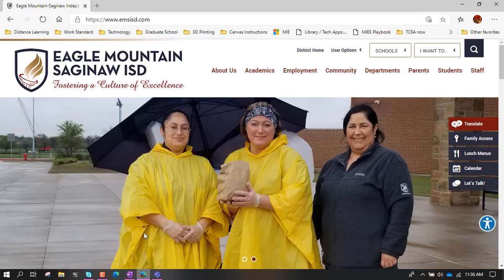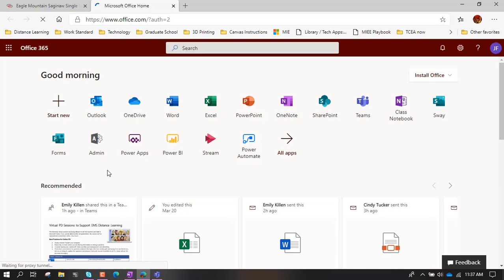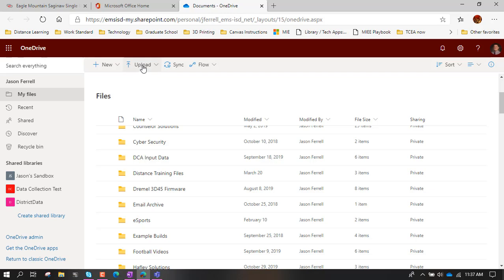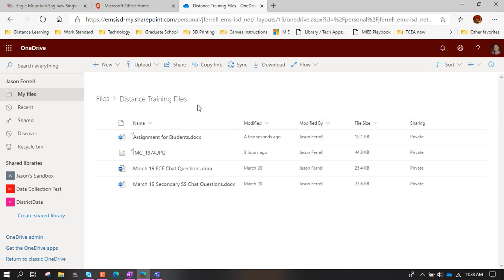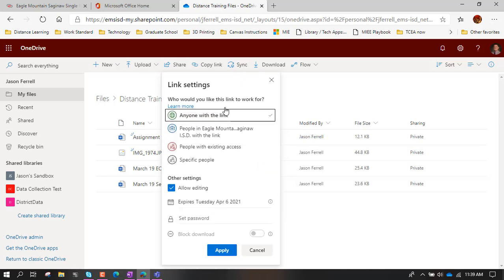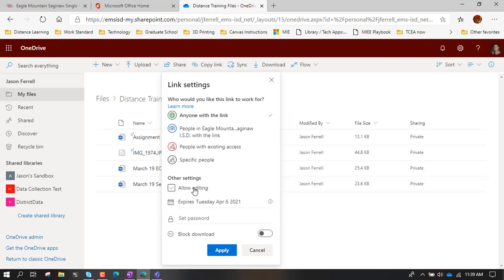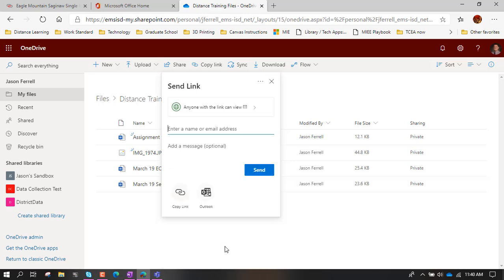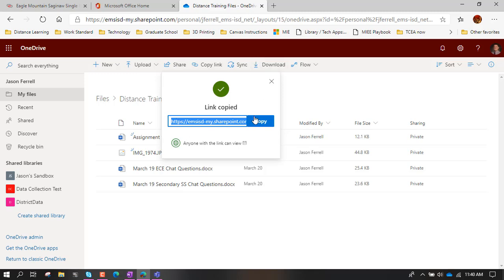Creating a share link from OneDrive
This video covers the process for uploading a file into OneDrive and then creating a share link for that file that can be used in any of the educational communication tools used in Eagle Mountain-Saginaw ISD.